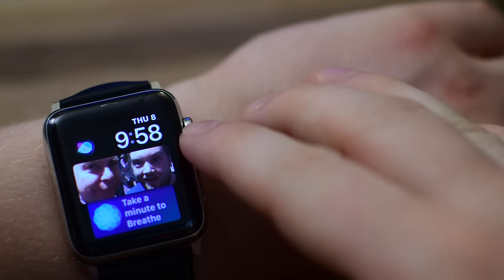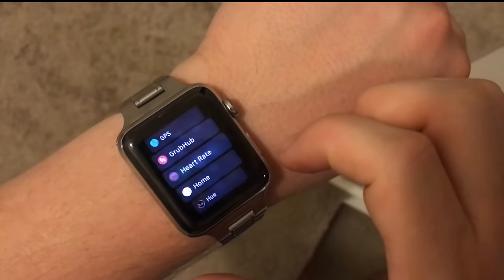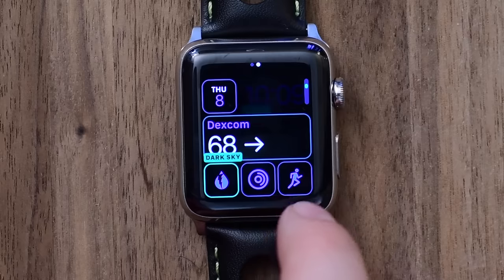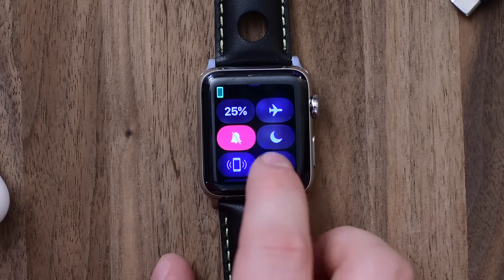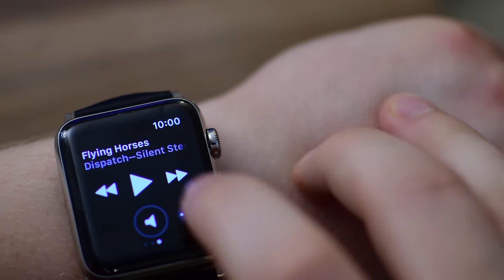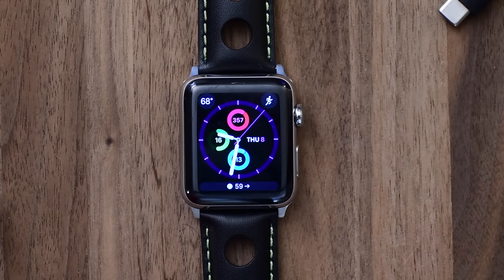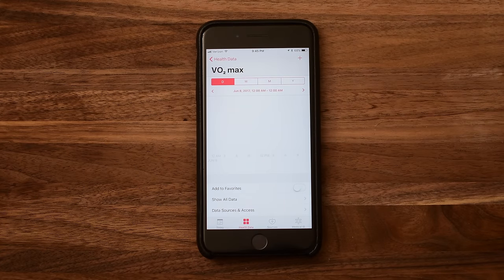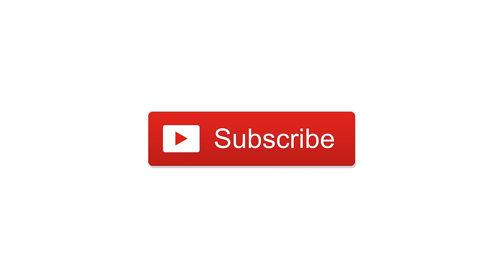60 New Apple Watch Features & Enhancements in watchOS 4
The comprehensive list includes:
System
+ Larger text on lock screen/numberpad
+ Full screen apps
+ Faster apps & more responsiveness
+ Location permission in app on the Apple Watch
+ Autorotate to show to other people (great for payments, language translation, accessibility)
+ Core bluetooth (can bypass phone like Dexcom)
+ New background navigation for 3rd party
+ Background audio recording
+ Fitness apps can access real time her rate data, gyroscope, route map data, accelerometer, and enabled water lock
+ Custom click speed for accessibility
+ NFC access
+ Siri support for lists
+ Siri support for notes

Home Screen
+ List view for home screen
+ New dock
+ New kaleidoscope face
+ New toy story face
+ New Siri face
+ Now playing complication
+ Messages complication shows unread messages
+ News complication
+ New multiple notifications screen
+ Personalized activity notifications
+ More daily activity notifications
+ Monthly activity challenges
+ Celebrations - full screen effects
+ New flashlight in CC

Workouts
+ New workout layout
+ Quick start
+ Enhanced swimming. Automatically tack sets and rests, pace for each set, and distance for each stroke type
+ Gym equipment sync - HR, speed, calories in sync
+ Quick switch workouts. Add workouts together
+ segments
+ Do not disturb while working out. Yoga class won’t be interrupted
+ Music plays automatically during workout
+ Swipe left to access music during a workout
+ No longer need to save workouts
+ Tap … to choose workout type: open, calorie, time
+ exercise ring closed

Music
+ New Music app
+ Automatic sync of music
+ Anything now playing shows up persistent on watch

Messages
+ Person to person payments
+ Apple Pay cash card
+ Contacts and location in smart replies

News
+ News app
+ New news notifications - tap to see summary or read later

+ Scribble in remote app
+ Sub-minute timers
+ Mail gestures
+ Mail compose
+ New modes in camera
+ Heart Rate has a graph
+ Now calculates VO2 Max (Values stored from Apple Watch represent a predicted VO2 Max, and are captured during intense Outdoor Walk or moderate to intense Outdoor Run sessions in the Workout app that are at least 20 minutes in length and maintain a persistent heart rate throughout the workout session.)

iPhone Side
+ New pairing screen in iOS 11
+ Create watch face from share sheet on iPhone
+ New Apple Watch App Store
+ New tips while it syncs
src u/kyemaloy14

About iDB